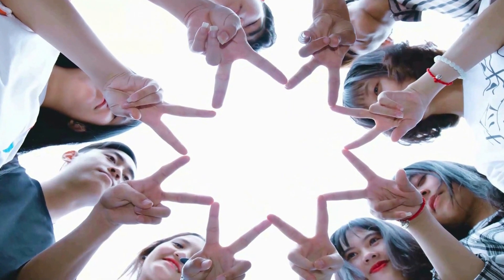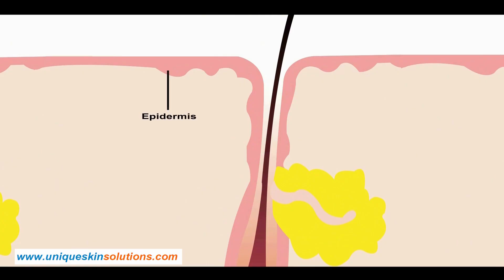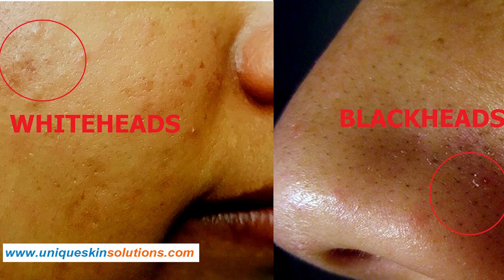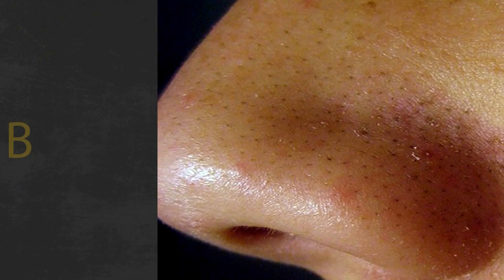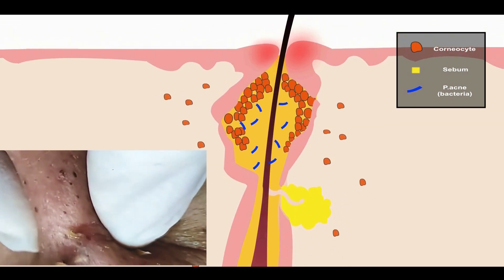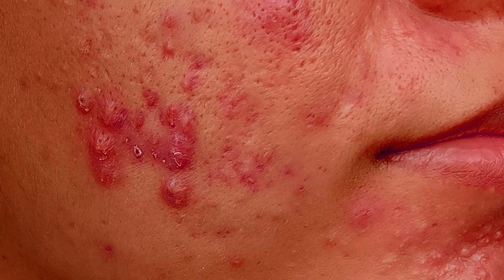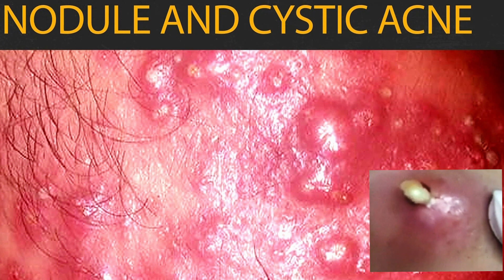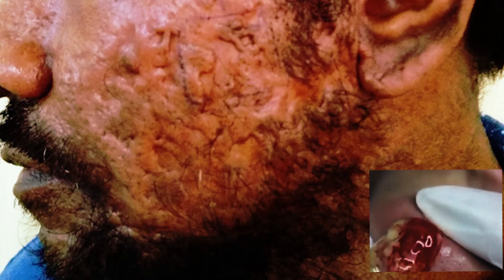What's Inside Pimples Blackheads & Acne ?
Evolution of acne depends on the extent of inflammation, mainly there are 3 types of presentations.
comedones,
papulopustular acne
and nodular cystic acne

comedones are the initial step of the acne process, there is increase cell turnover at upper sebaceous follicles,
leading to clogging of hair follicles,increase androgen stimulate excess sebum production.
Shed keratin, dead cells.
 sebum accumulates inside leading to comedones.
Comedones can be either whitehead or blackheads.
Whitehead or closed comedones presents as skin-colored small bumps consist of dead skin cells, keratin and sebum.whiteheads are closed off from air and not exposed to the outer surface.
Blackhead or open comedones present as black colored small bumps consist of dead skin cells keratin and sebum.they are open to air directly. its dark color results from oxidized lipids and melanin.its not from dirt or due to poor hygiene.

Nodularcystic acne is the most sinister form of acne, where there is marked inflammation in the papulopustular acne leading to this stage.
There is further bacterial overgrowth, dead skin, and sebum production leading to ugly and disfiguring nodules and cysts.
Cysts presents as large painful pus-filled lumps going deep inside the skin
This eventually leading to scarring.commonly manifests as acne scars.